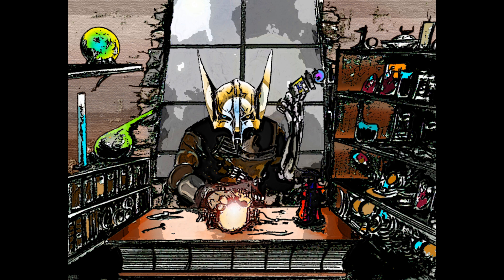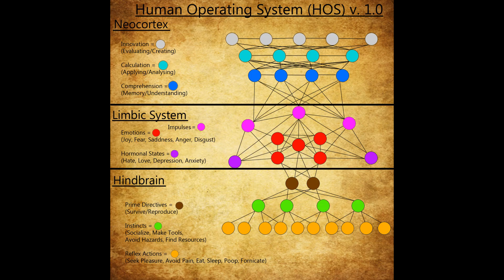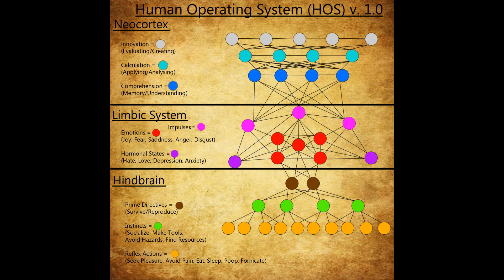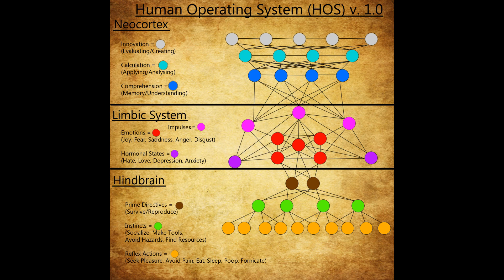Why Shame is the Source of Nihilism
Flint Pyrate Academy Series;
Misloff’s Guide Series;
Mental Matters Series;